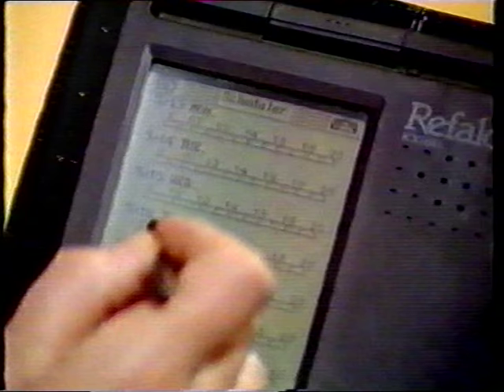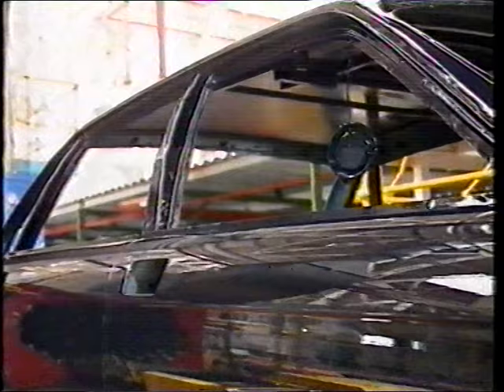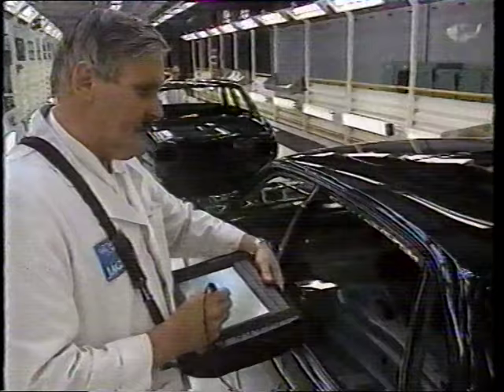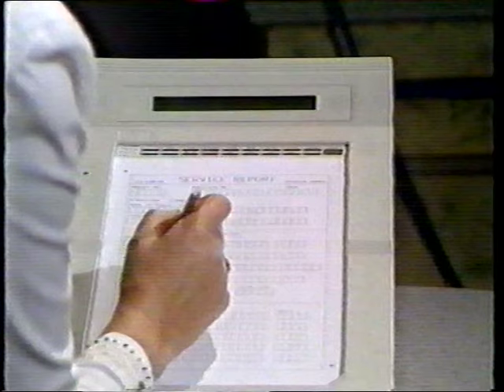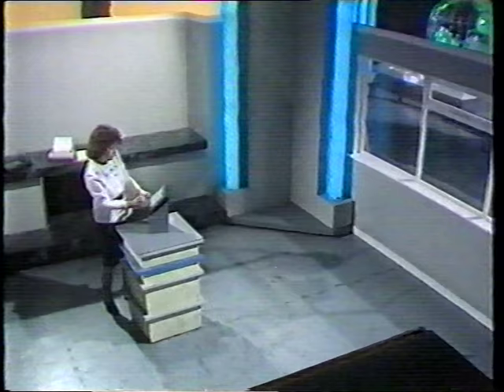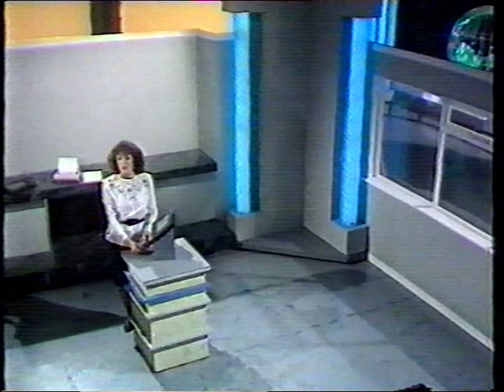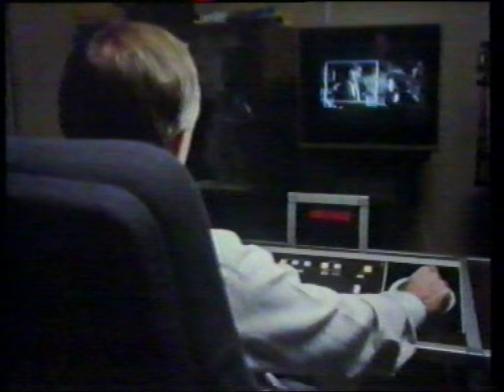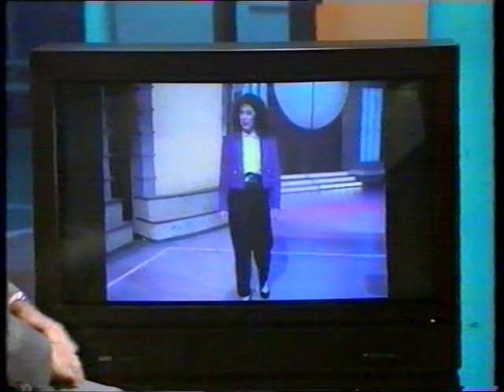Tomorrow's World - Touchscreen Invention (1991)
Tomorrow's World shows us how new touchscreen technology works.
From 1991.